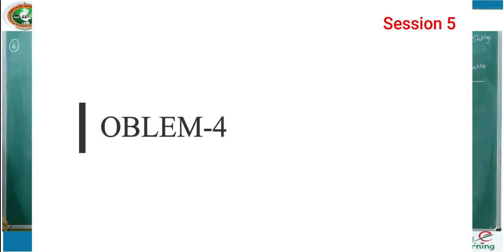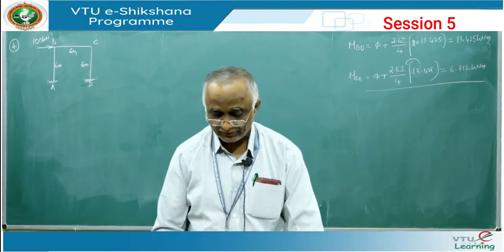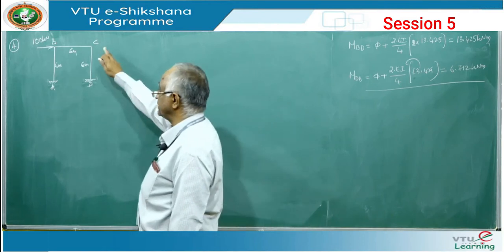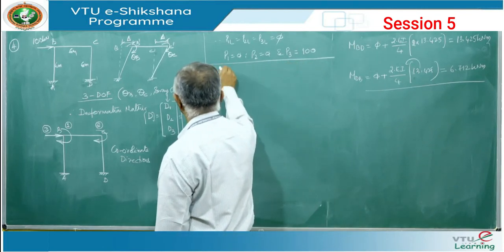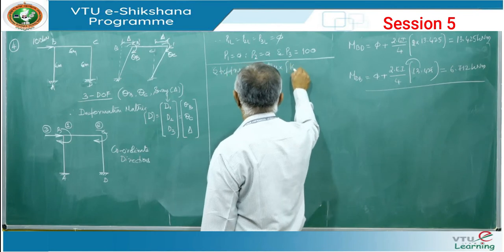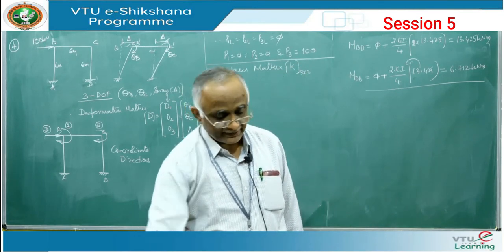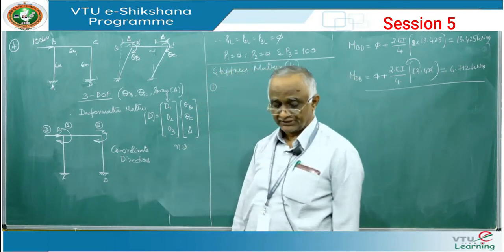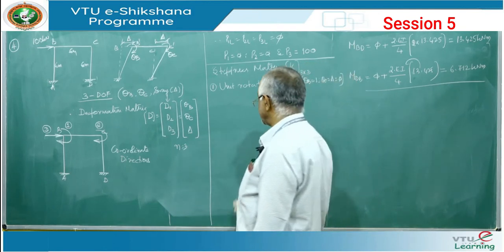Module 05 - Session 05 - SMM